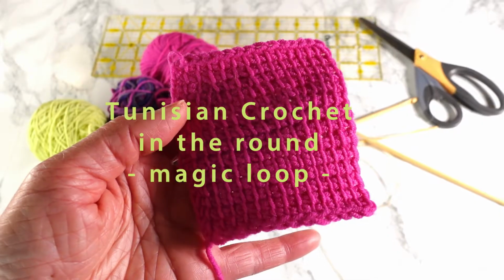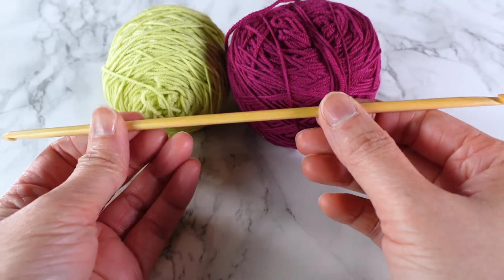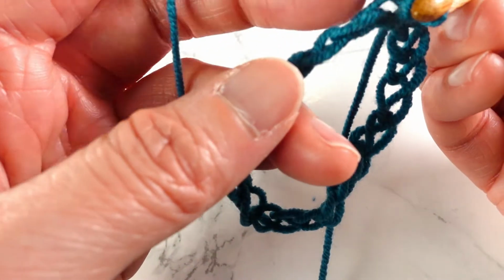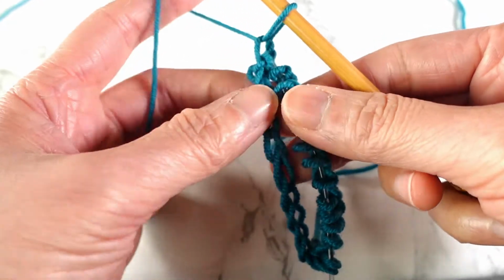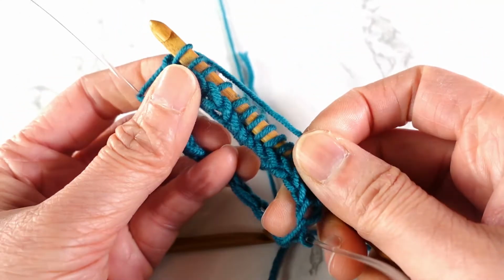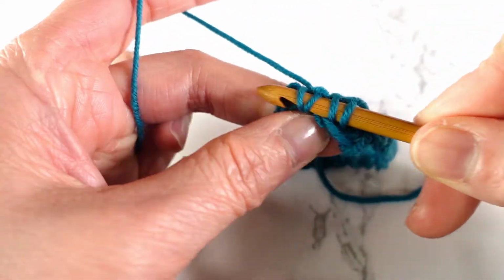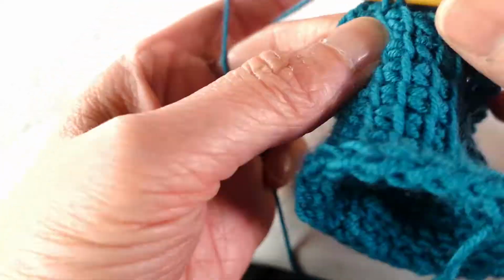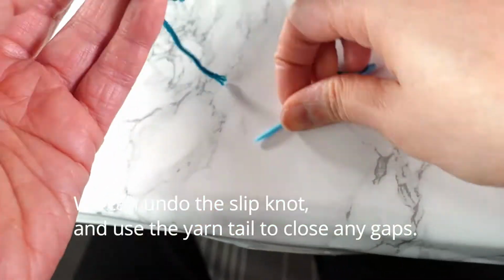Tunisian crochet in the round with the magic loop method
Tunisian crochet in the round with the magic loop method and a long-cabled Tunisian crochet hook. Similar to the magic loop method in circular knitting, this technique makes the Tunisian crochet in the round very easy.